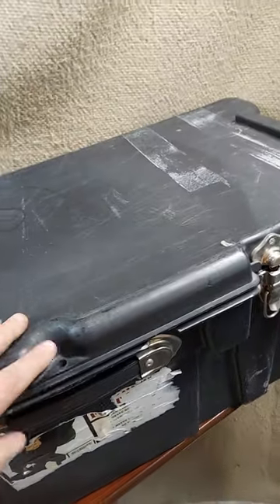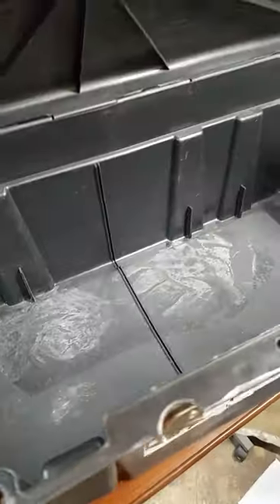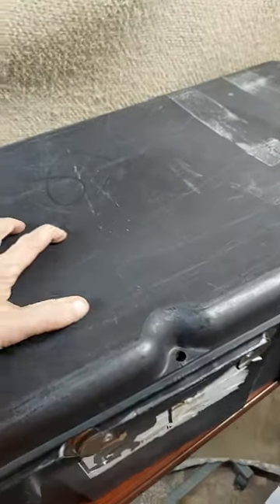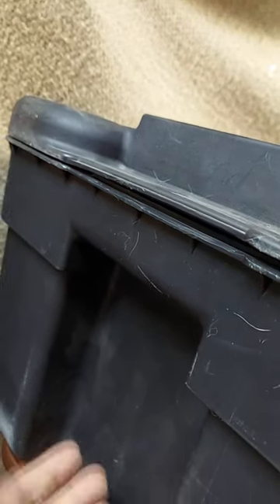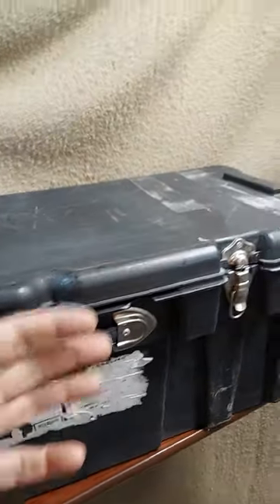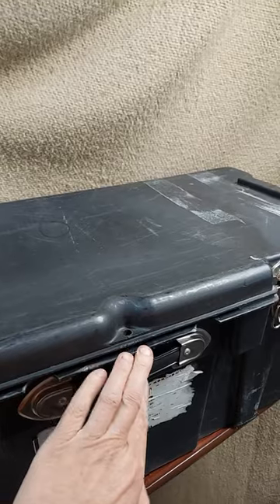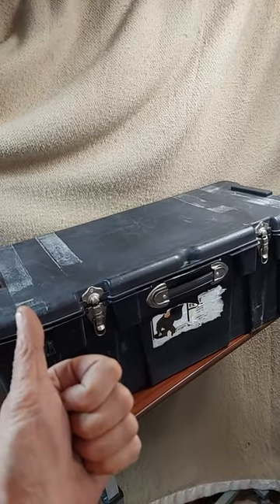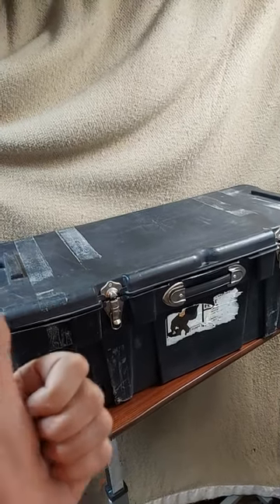How I Use This Large Foot Locker For Airline Travel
Storage Trunk